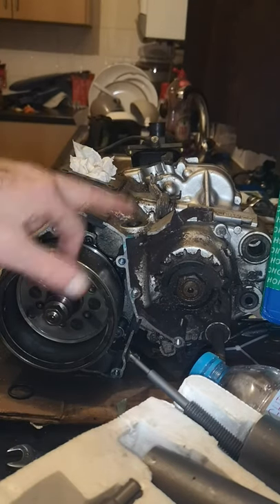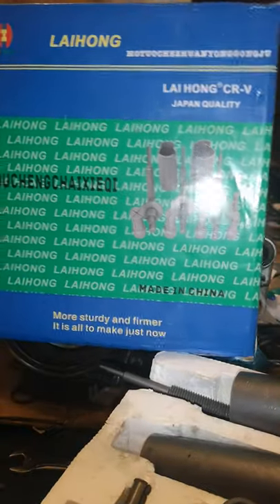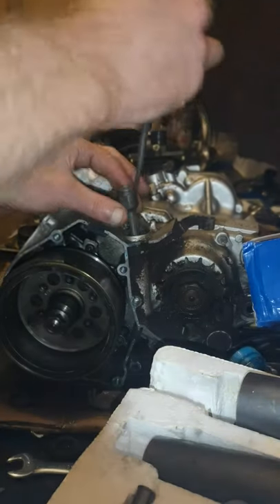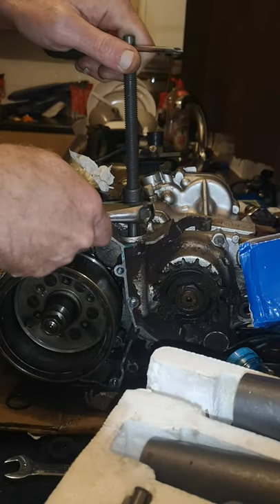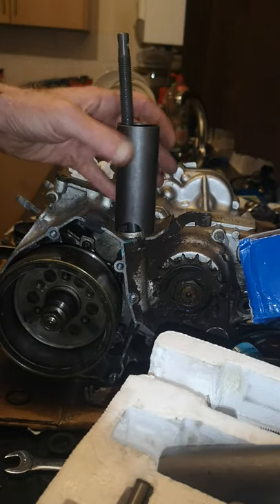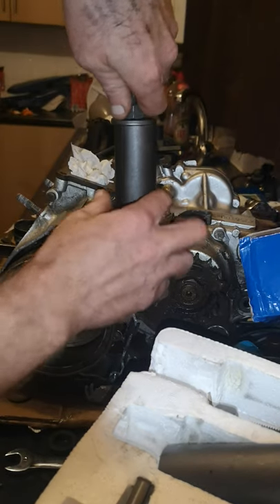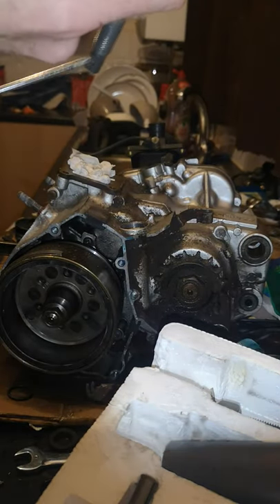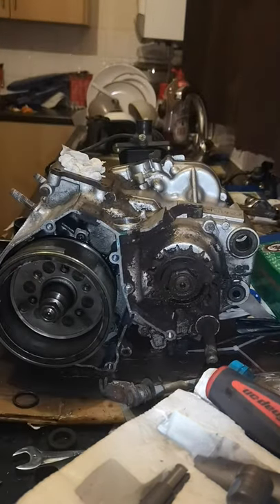How to remove motorcycle clutch arm needle bearings dtr 125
Made this vid for someone stuck on this bearing hope it helps 👌